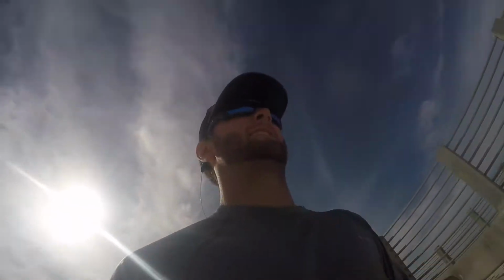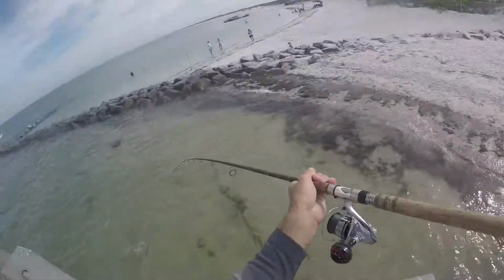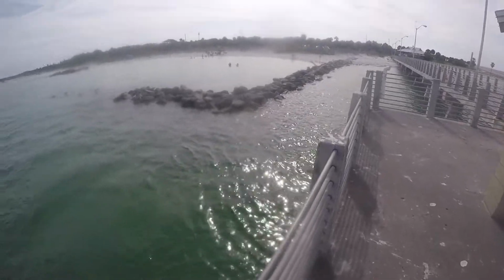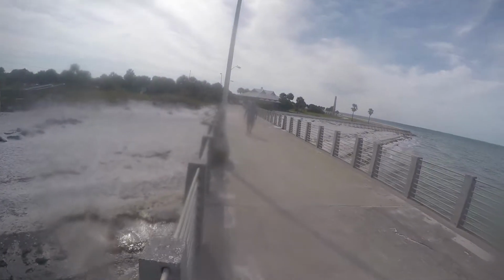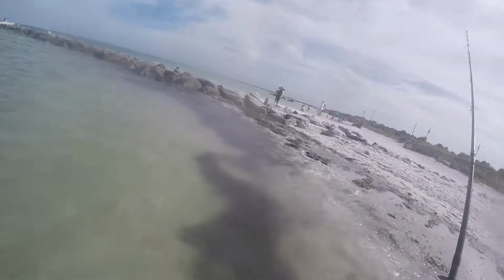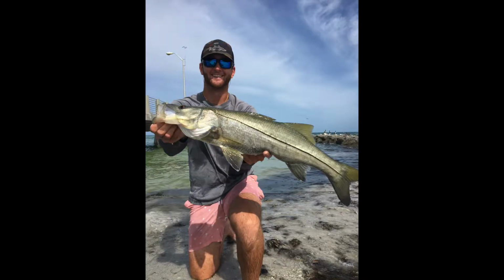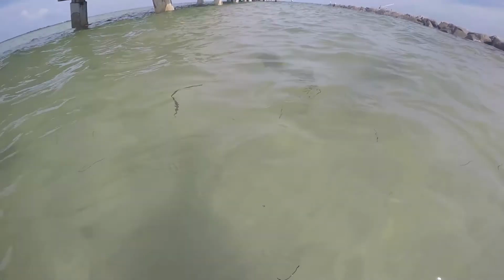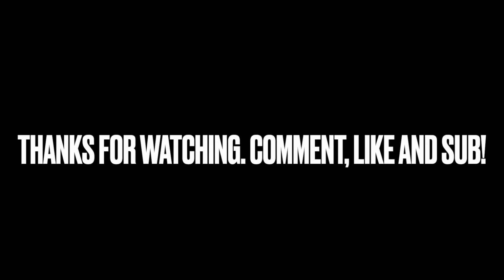Pier Snook and Qualified Captains!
Summer time bite is on! Get on them now all you really need is a sabiki, a bucket and some hooks to make it happen!

Gear:
Shimano Stradic FL 5000
Bulls Bay 8ft Heavy
30lb power pro
25lb fluoro leader
Owner circle hook

Music
Two Fingers, "101 South"